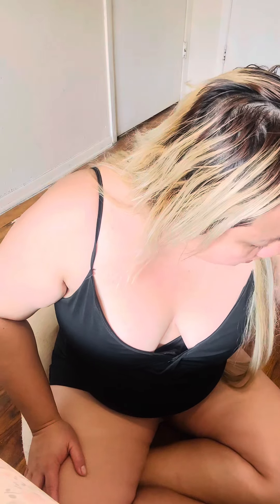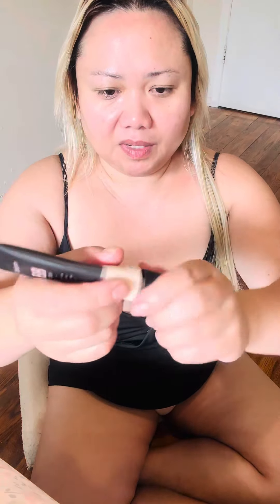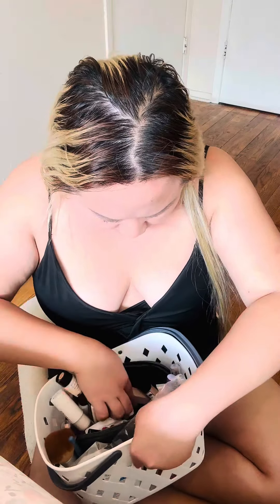GRWM MAKE UP 😀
Get Ready with me Make Up 💕

Hello my name is Melody 😃. I just want to share my Make Up and Beauty DIY .

Skin Care :

Glow Recipe Plum Plump Moisturizer

BB Cream

Lipstick / Lipgloss

Eyebrow Pencil

To send gifts & support 💝

$MelodyFair55

Hi, I started this fundraiser, Empower Melody's Channel Support , Community Goals , Health , Wellness & Nature Efforts and it would mean a lot to me if you’d be able to share it .

⭐️  3  Questions   30 mins /     $80

🌕   5  Questions    60 mins /     $120

 🌞  6 Questions   120 mins /   $ 200